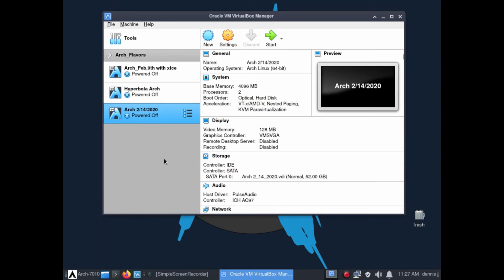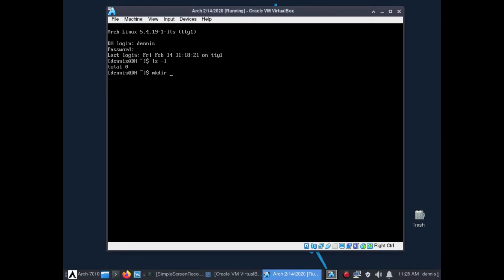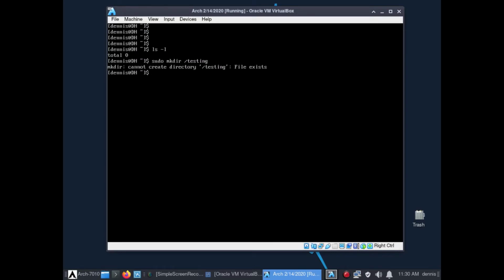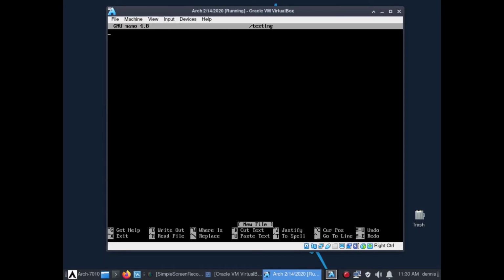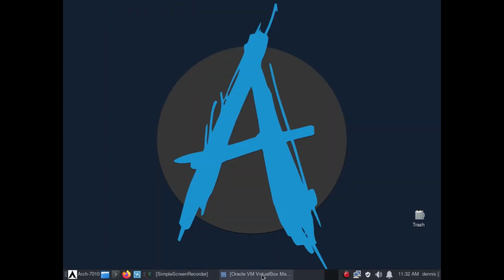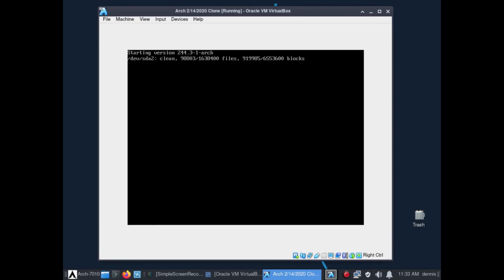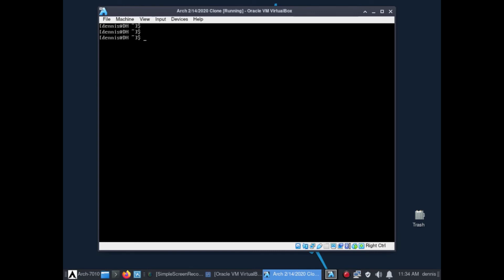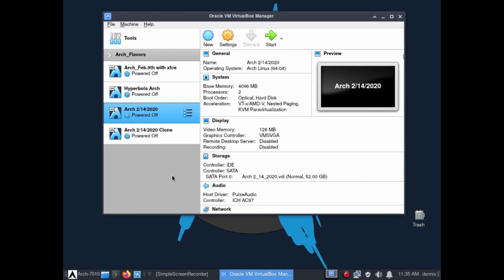Cloning Arch Base in Virtualbox: Don't Mess Up Your Labors of Love, Freedom to experiment/learn.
I was so very relieved to learn to do this simple step and save countless hours of starting over from the timedatectl command. It allows you to learn through trial and errors without too much worry about bricking the system.
As an experiment I created a clone and installed 5 different desktops on one system and now I know that it is possible to do without borquing all your hard work! I also thought that it was frivolous and I couldn't see it having a real life purpose.